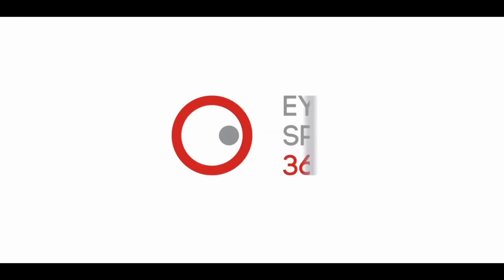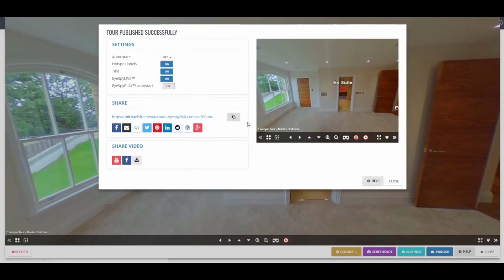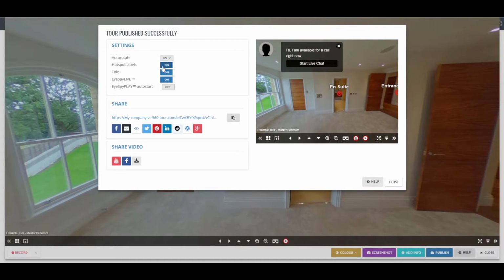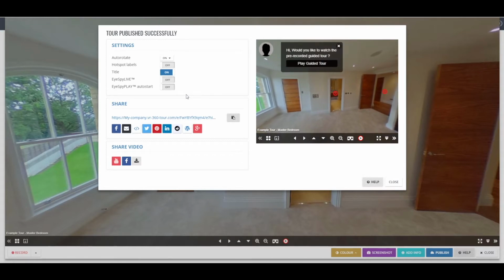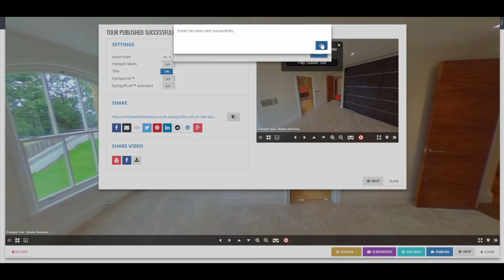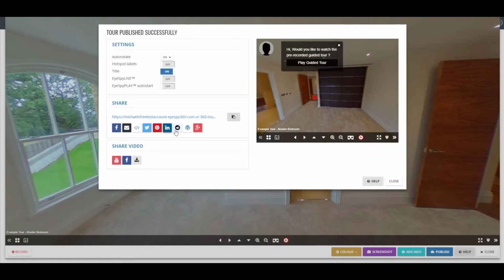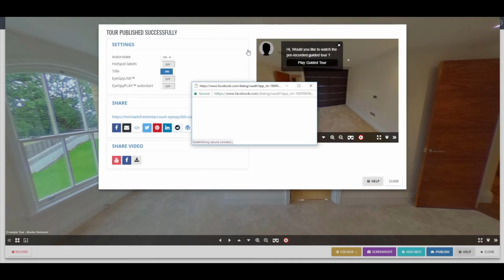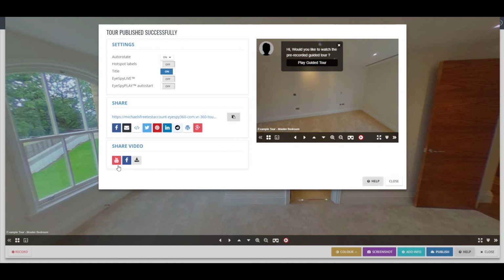EyeSpy360™ Tutorial - Publish Settings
EyeSpy360™ is the leading platform used for creating, publishing and sharing virtual tours. This video shows you the settings available when publishing your virtual tour.